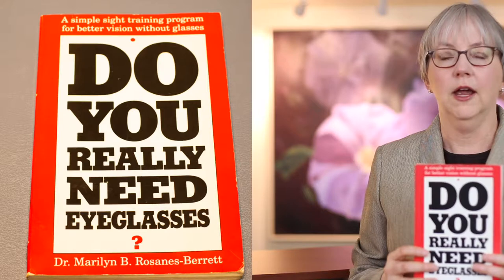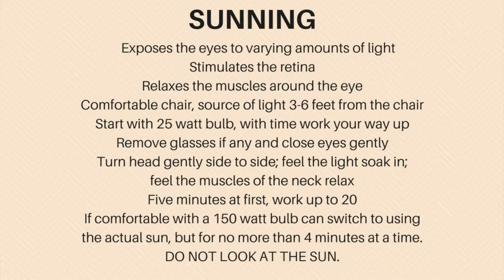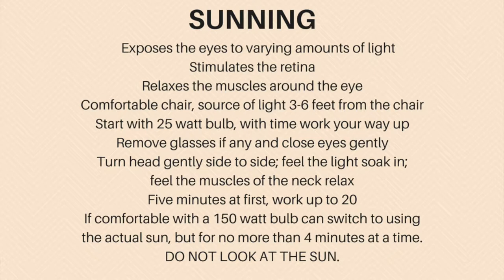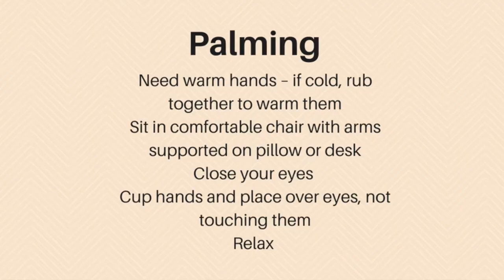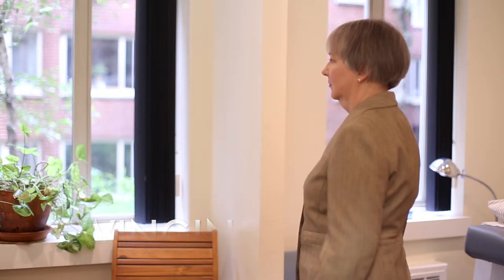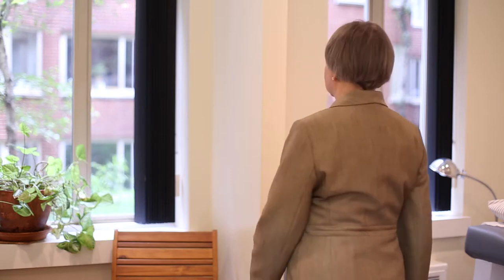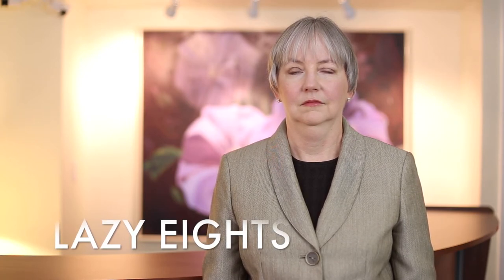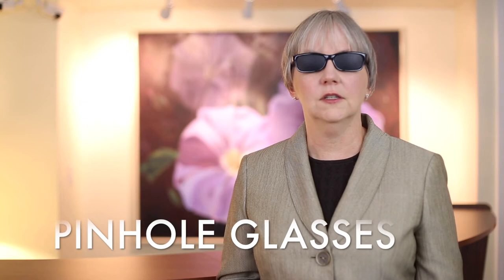Eye Training Techniques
Eye training techniques based on the work of Dr. Marilyn Rosanes-Berrett, as described in her book "Do You Really Need Eyeglasses?" available at this link on Amazon Please note that this video is not meant to replace evaluation and/or treatment by a professional such as an ophthalmologist or optometrist. The techniques demonstrated here can be useful for eye strain or fatigue.

After this video was published, Dr. Isaacs relocated to Austin, Texas. for more information about her and her work.